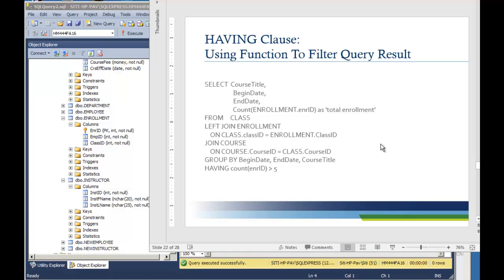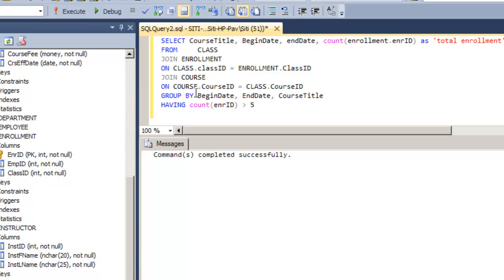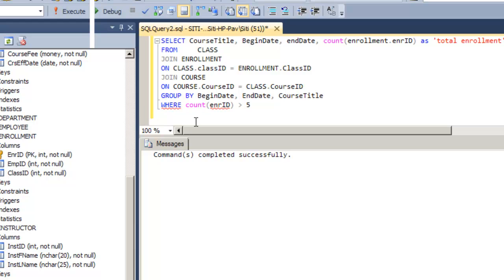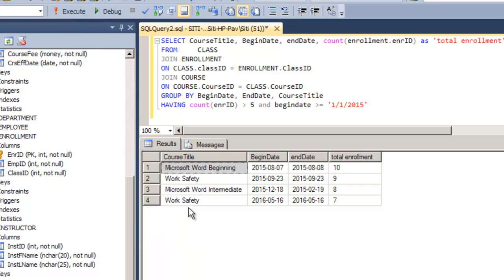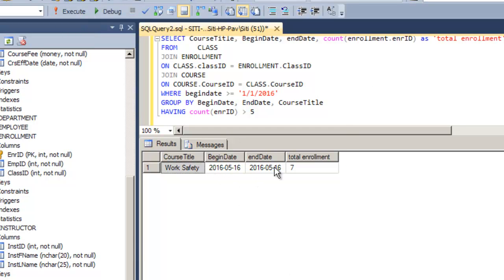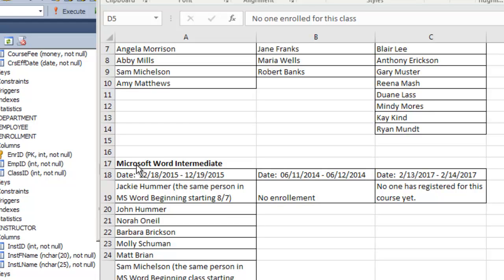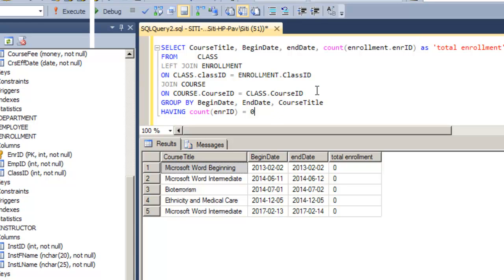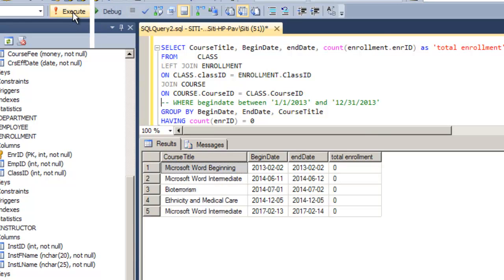hm444 u13.7 SQL Having